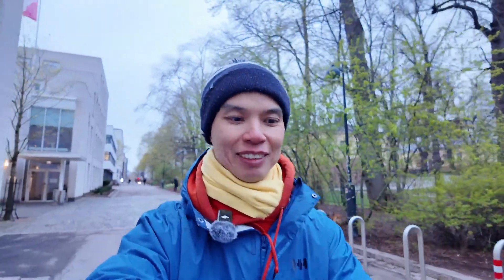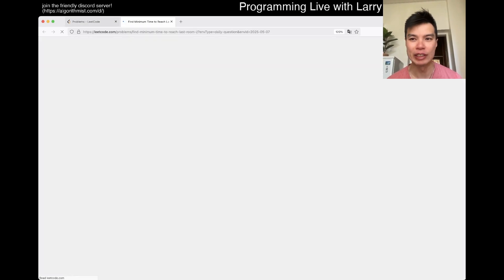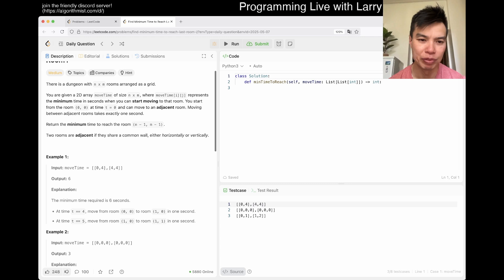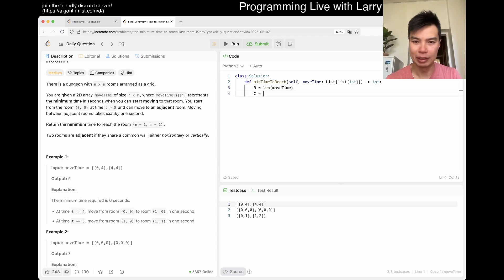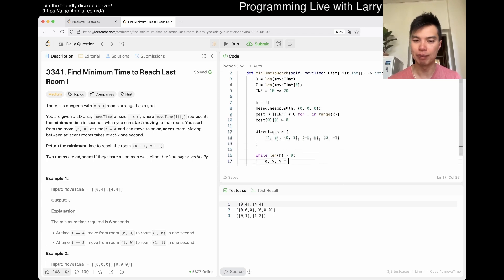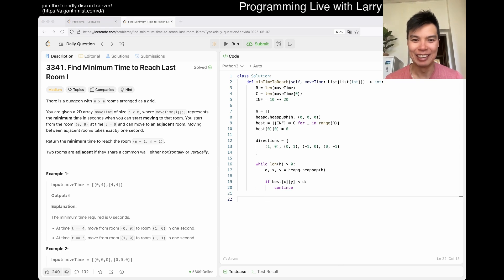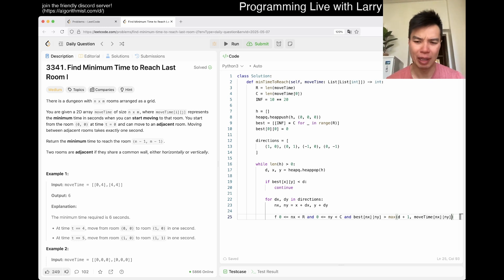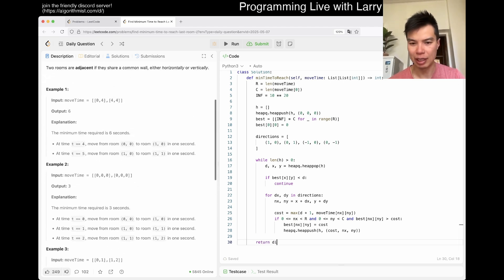Daily Leetcode #1863: May 07, 2025 - 3341. Find Minimum Time to Reach Last Room I